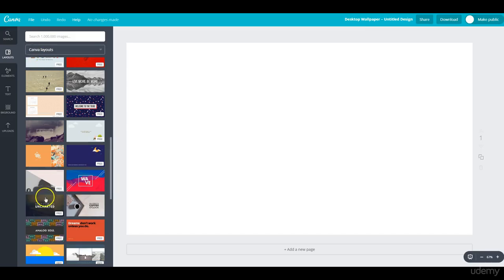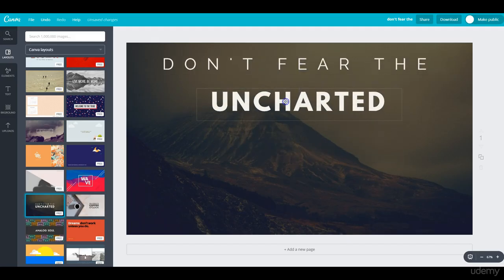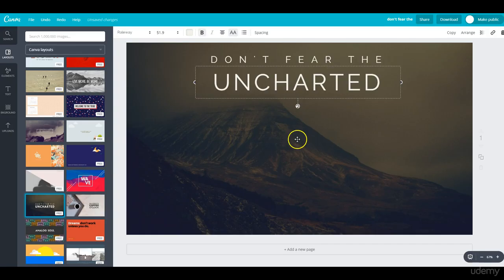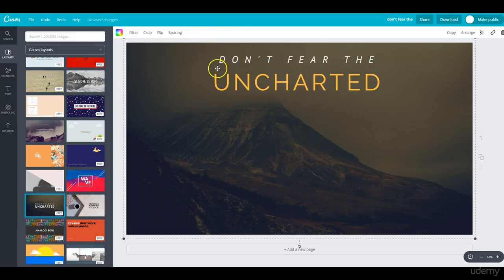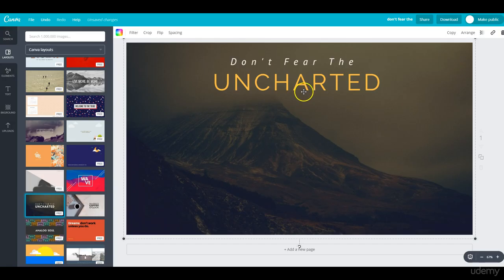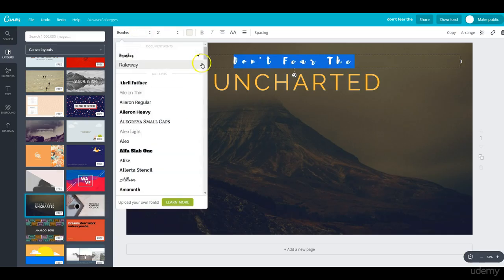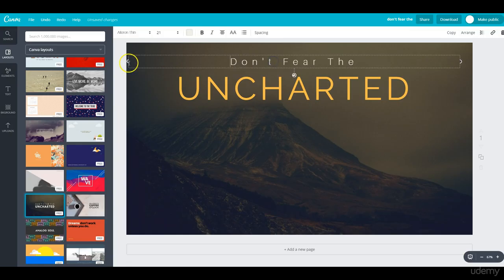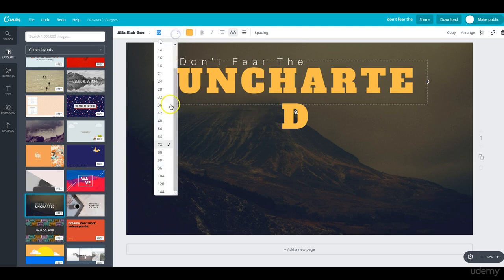Typography and font pairing Canva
Type & Harmony canva
Perfect Font Match
The Font Formula
Pairing Type Like a Pro
Type Together
Font Fusion
The Typography Blueprint
Typography and Font Pairing
Typography & Font Selection
Understanding Typography
Choosing and Pairing Fonts
Typography Fundamentals
Font Pairing Guide